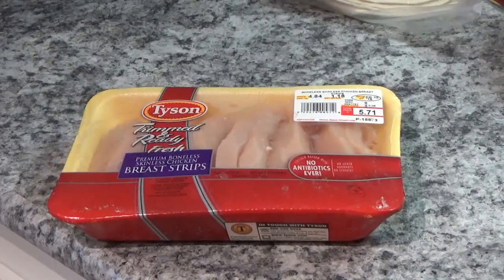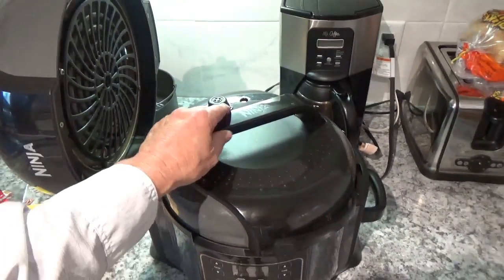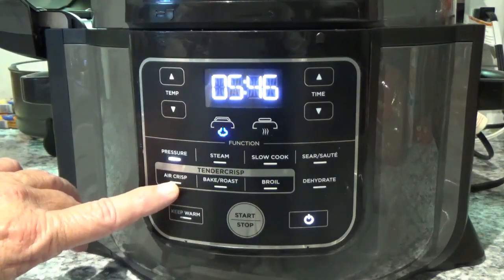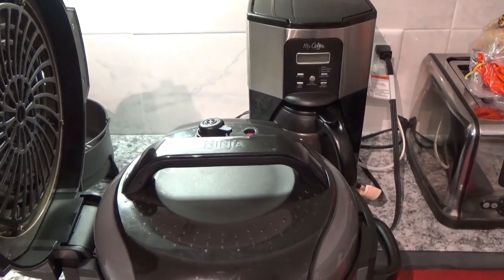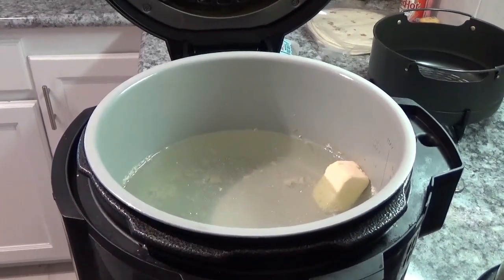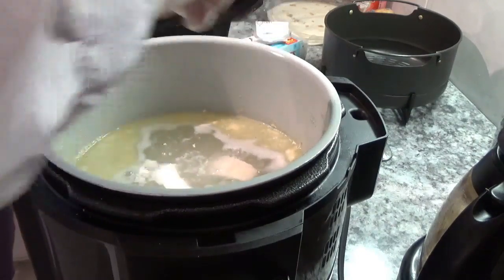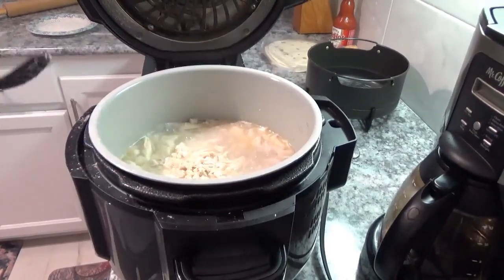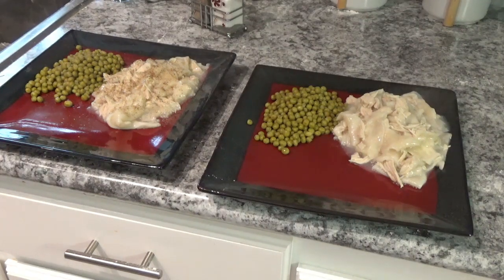NINJA FOODi and SOUTHERN STYLE CHICKEN and DUMPLINGS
NINJA FOODi and SOUTHERN STYLE CHICKEN and DUMPLINGS, try this one and you  will love it.
NINJA FOODi
WEDDING REGISTRY
PRIME PANTRY